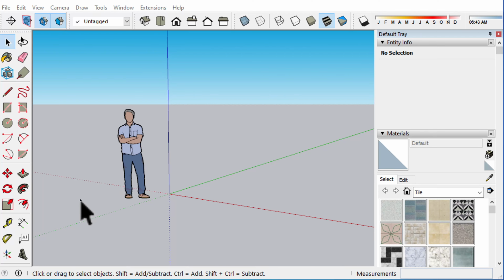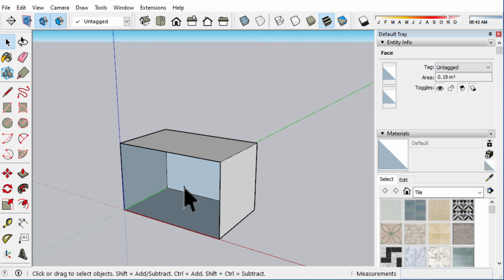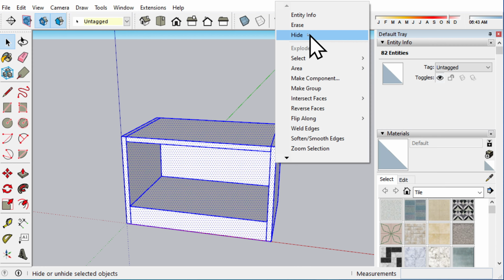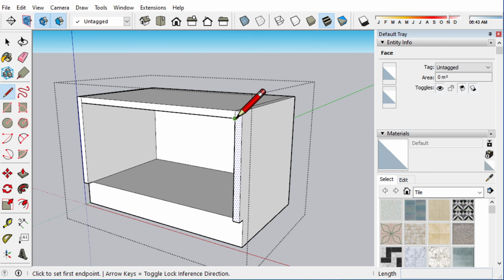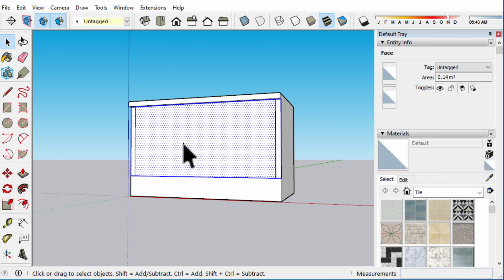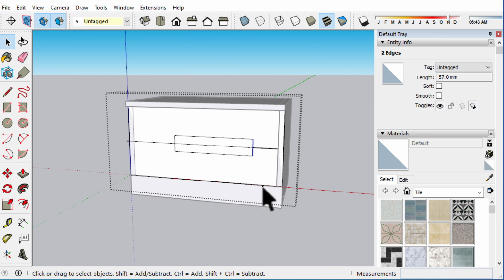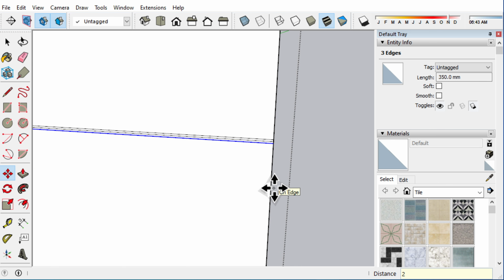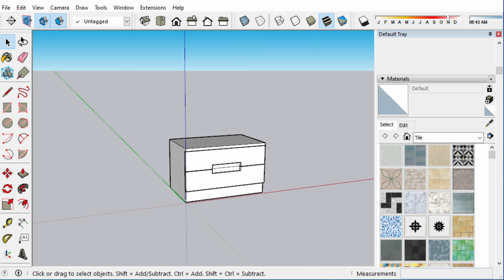SketchUp Bedroom Tutorial for Beginners | Part 1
SketchUp Bedroom Tutorial for Interior Design Students in India (Hindi).
Learn SketchUp + V-Ray step-by-step with Rashmi Dhariwal at 3D Ateliers Pune – Online & Offline SketchUp Training.

📞 WhatsApp for Live One-to-One Coaching: 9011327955
📍 SketchUp & Interior Design Classes in Pune – Satara Road

Limited seats for live one-to-one SketchUp mentorship—message ‘BEDROOM’ on WhatsApp.”